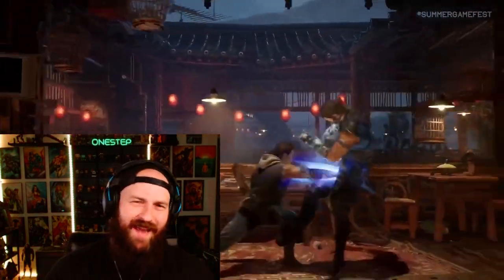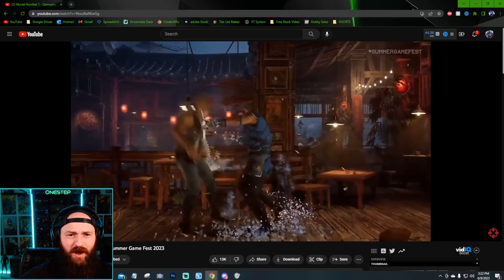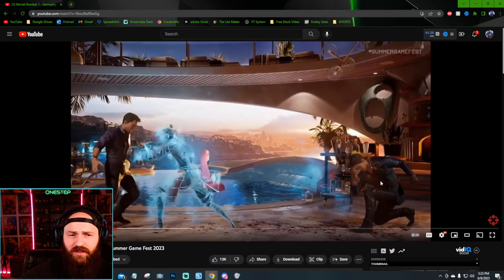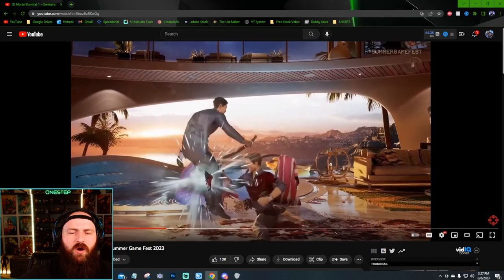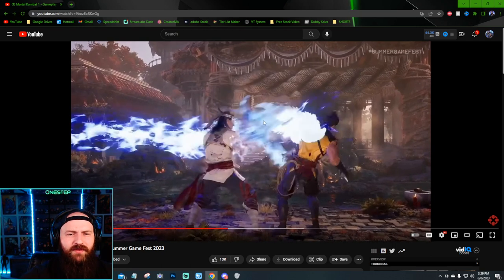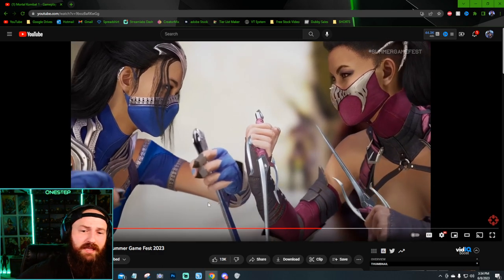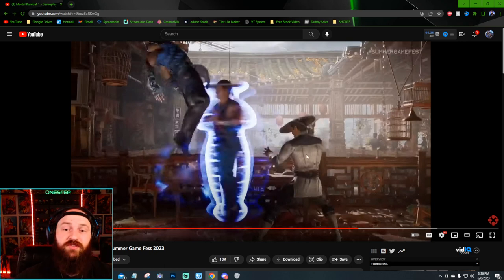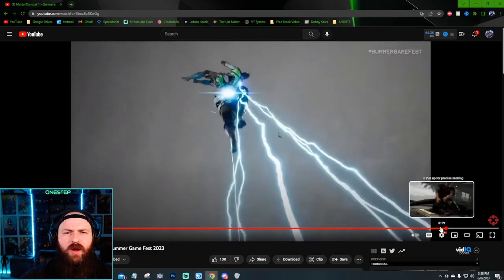MORTAL KOMBAT 1 - NEW Gameplay Reveal Trailer Complete Breakdown (FULL ANALYSIS)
MORTAL KOMBAT 1 - COMPLETE BREAKDOWN OF THE NEW GAMEPLAY REVEAL TRAILER (FULL ANALYSIS)
In this video, I provide a complete breakdown of the new Mortal Kombat 1 gameplay reveal trailer, offering a full analysis of every aspect of the game. From the new characters and stages to the epic fatalities and gameplay mechanics, we'll explore it all. Join me as I dive deep into the trailer, discussing my thoughts and impressions on the upcoming game. As a longtime fan of the Mortal Kombat franchise, I'm excited to share my insights on this latest installment and what it means for the series. So sit back, grab some popcorn, and get ready for a full analysis of the new Mortal Kombat 1 gameplay reveal trailer!